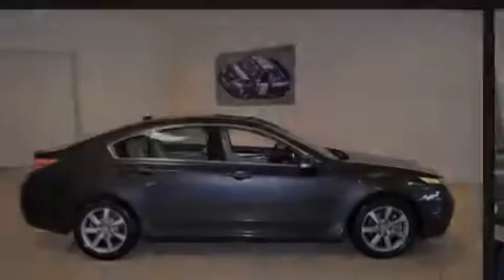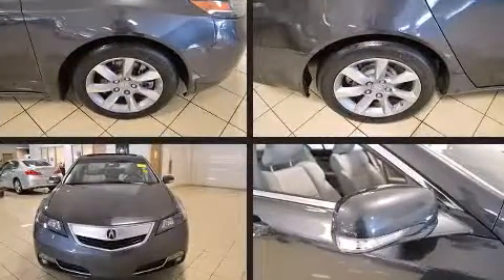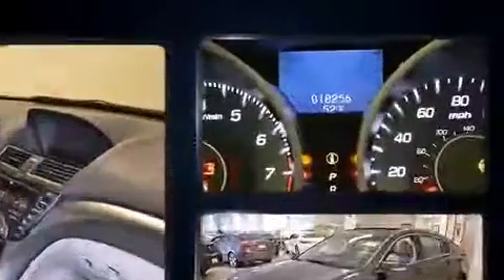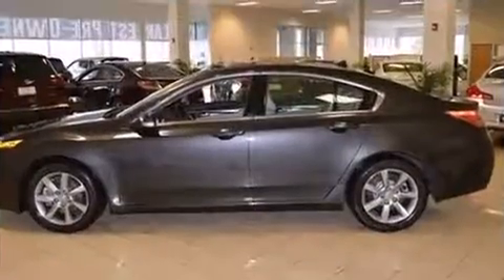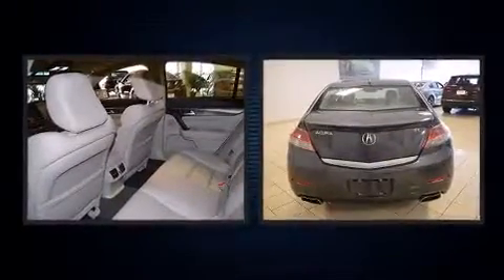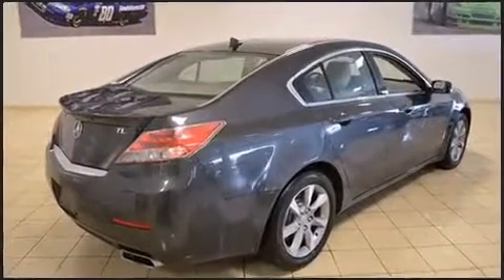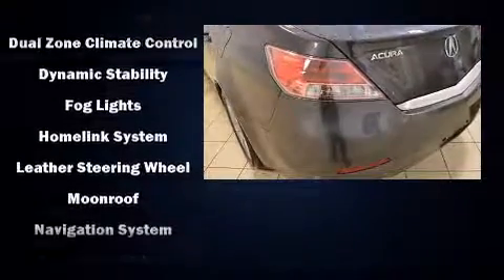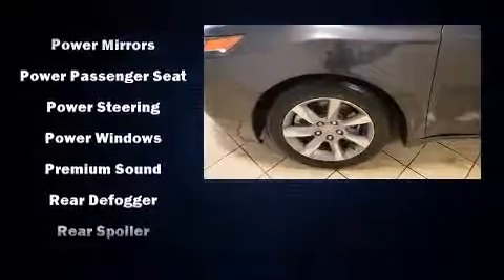2012 Acura TL with Technology Package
Sensibility and practicality define the 2012 Acura TL. With less than 20,000 miles on the odometer, this 4 door sedan prioritizes comfort, safety and convenience. A 3.5 liter V-6 engine pairs with a sophisticated 6 speed automatic transmission, and for added security, dynamic Stability Control supplements the drivetrain. Acura infused the interior with top shelf amenities, such as: leather upholstery, front and rear reading lights, 1-touch window functionality, speed sensitive wipers, a power seat, a trip computer, and seat memory. With high intensity discharge headlights illuminating your path, you'll always appreciate maximum visibility. For drivers who enjoy the natural environment, a power moon roof allows an infusion of fresh air. Premium sound drives 10 speakers, providing you and your passengers a sensational audio experience. Acura also prioritized safety and security by including: dual front impact airbags, head curtain airbags, traction control, brake assist, anti-whiplash front head restraints, a security system, and 4 wheel disc brakes with ABS. This car was designed with safety in mind, allowing you to drive with even greater assurance. We have a skilled and knowledgeable sales staff with many years of experience satisfying our customers needs. They'll work with you to find the right vehicle at a price you can afford. We are here to help you.